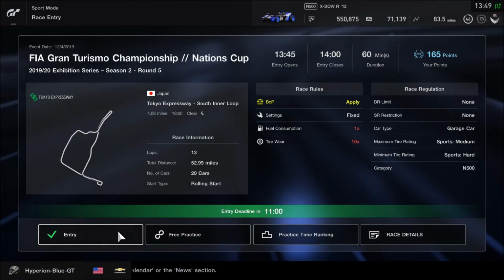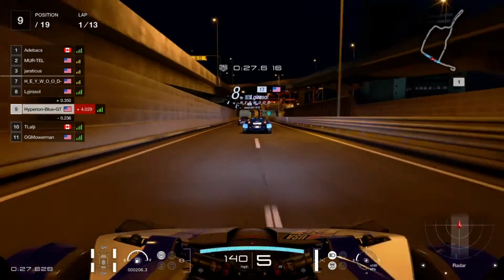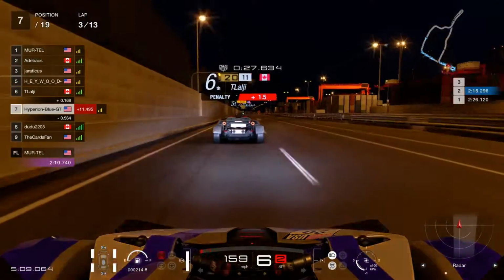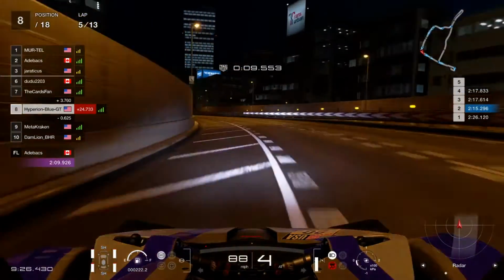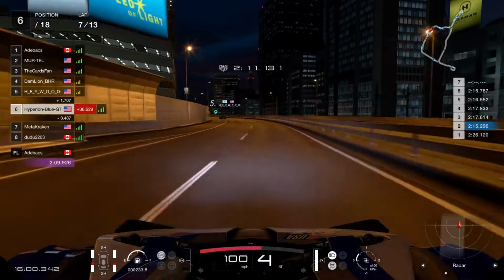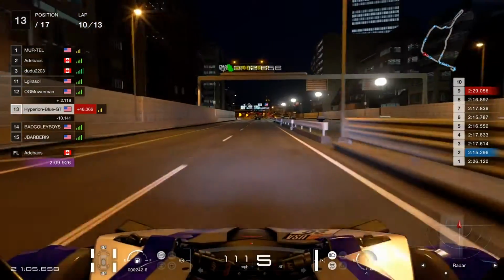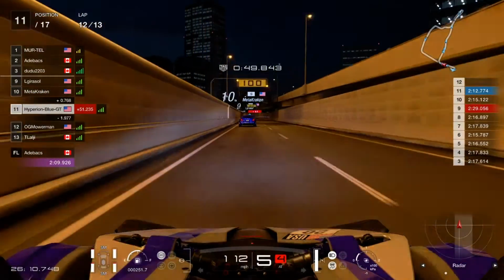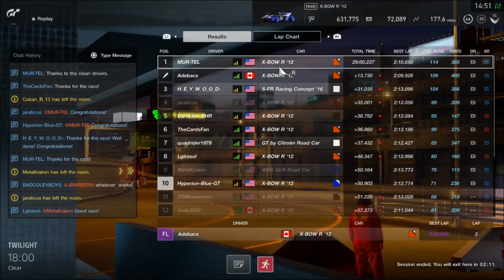Gran Turismo Sport: Nations Cup 2019/20 Exhibition Series Season 2 Round 5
Round 5 of the 2019/20 Exhibition Series Season 2, Racing at Tokyo Expressway - South Inner Loop by using N500 Sports Cars (Tuning Required by Recommended).